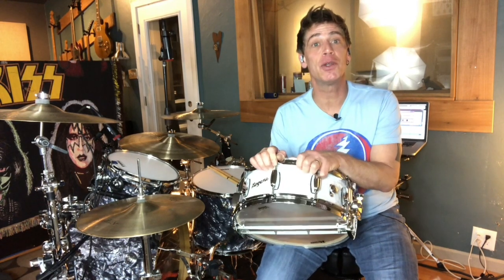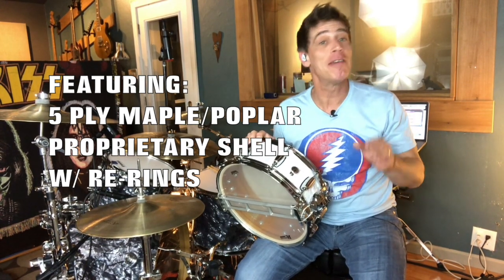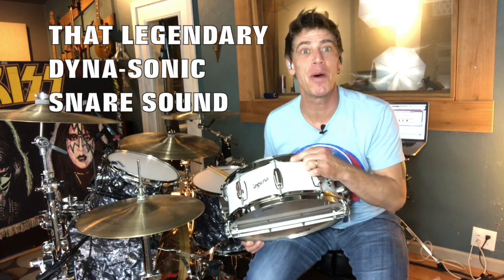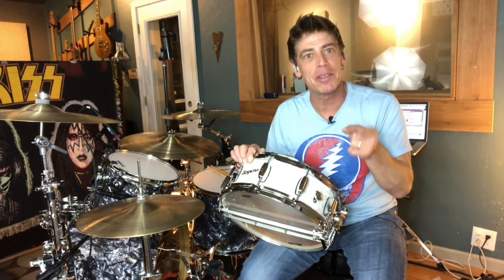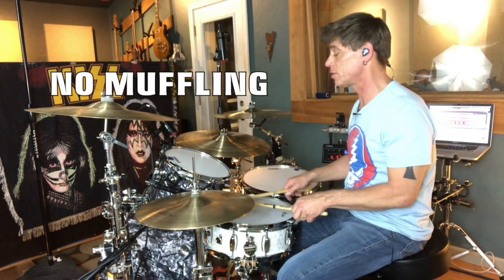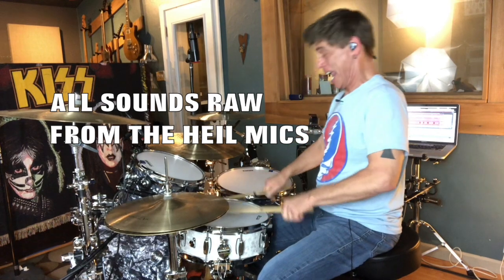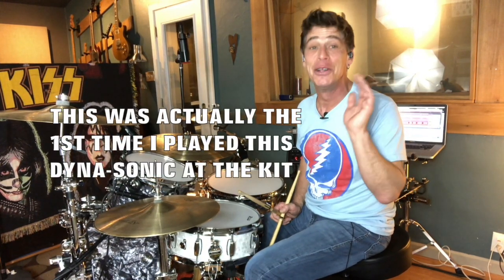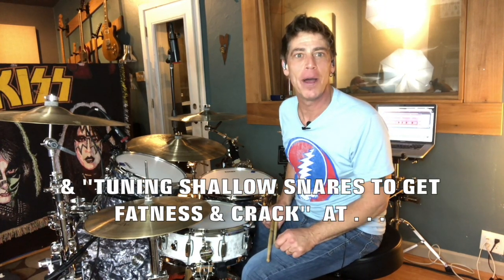CLASSIC OPEN SNARE DRUM TUNING feat. the ROGERS DYNA-Sonic 5" x 14" No.32 (How To Tune A Drum)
GET AN AWESOME OPEN SNARE SOUND WITH NO MUFFLING. Here's a quick video on an awesome low/medium tension snare tuning for getting a great classic open snare sound on a 5" or 5.5" deep snare drum. ABSOLUTELY NO MUFFLING. This sound will work perfectly in the studio as it has a clean controlled ring, crack AND a fat depth.The video is also a great demo of one of the most amazing snare drums I've ever owned/played: The 5" x 14" Rogers Dyna-Sonic Model No32. The snare rail system is one of the reasons the drum sounds so good with no muffling. What I did capture on video was THE EXACT FIRST TIME I had ever played this snare drum at a kit. I had tuned it, but not played it. I wanted to be surprised as I had little doubt it would sound incredible. I kept the stock head on, and fine tuned it to a perfect 5th at the EXACT tension the drummers at Rogers had tuned it. That way I had a picture of a classic Rogers Dyna-Sonic tuning from people who know Rogers drums well. Unreal tone, and the cleanest ring I've heard in awhile.

Rogers Dyna-Sonic Snare Drum White Marine Pearl 5" x 14"

I captured the session via 8 Heil Sound Mics that were simply set up with minimal EQ applied. There is ZERO post production EQ or FX on these recordings. Heil makes absolutely AWESOME microphones. This snare drum, + GOOD TUNING, + the HEIL PR22 = AN AMAZING OPEN SNARE SOUND!  I tracked midi for my bass drum via my EAD10 to add a sample at a super low volume as I was using only one bass drum mic. The PR48 sounds incredible on its own, but the attack of the sample set low in the mix focuses the kick sound to perfection without any post production tricks. Hence what you hear is what it is.

Much thanks as always to Ultimate Ears Pro

Evans Drumheads as I'm absolutely LOVING the UV1's/Reso 7's combo on my toms , Promark, Zildjian Company, Yamaha Drums as this EAD10 is so useful/sounds so good, Big Bang Distribution, Ahead Drumsticks & Accessories as the Speed Kick Beaters ROCK! RTOM Corporation (half gels KILLING IT on those toms) Ultimate Support as their boom stands made this shoot a breeze (Best stands in the biz) Rock Army Records Studio, and KickBlock